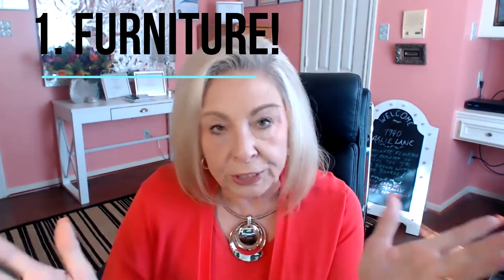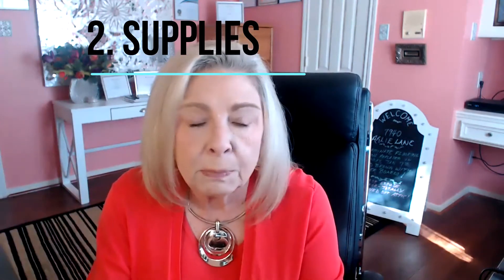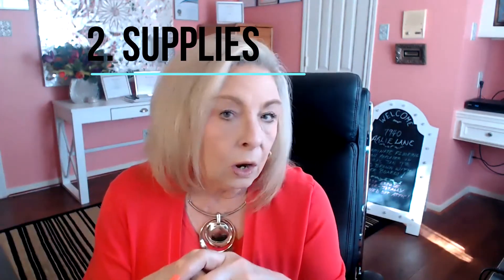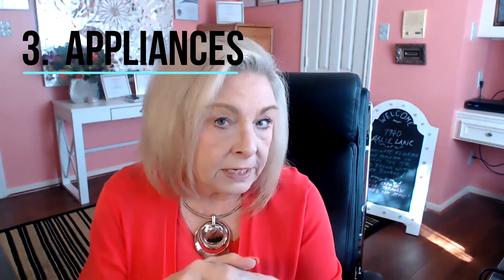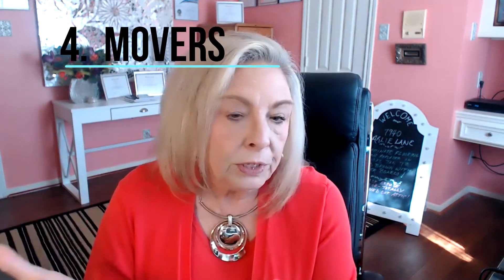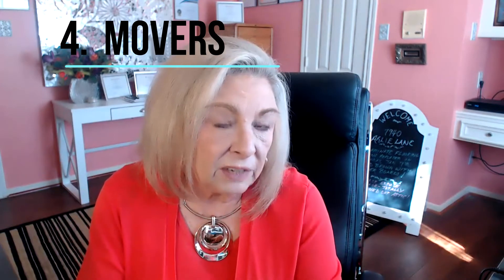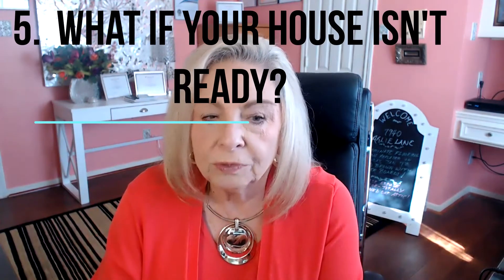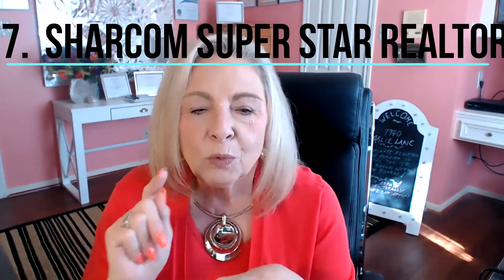Saving Money when Moving to Dallas Fort Worth TX, Houston TX, or Katy TX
Saving Money when Moving to Dallas Forth Worth TX, Houston TX, or Katy TX
I have lived in all these cities and Love them for their uniqueness.  Are you consdering buying a Home in Fort Worth Texas, Dallas Texas or the area around Houston Texas?
Are you Buying a Home for the First Time?  We have information on New Houses in Houston Texas, New Houses in Katy Texas or even in Nottinghan Country.  We also have information on the Houston Housing Market Report and the Katy Texas Housing Report as well as the DFW Texas Area.  Maybe Sugar Land Texas Houses or Cinco Ranch Texas Homes?  Whatever city you are moving to we know the Best City to Move to in Texas for your needs.  Buying a Home in Texas can be easy with the right Realtor and that is Sharcom Realty!  If you are Listing in Houston Texas and would be Living in Katy Texas, we are your "Go To" Real Estate Company!

Watch:  Sharon Yeary Introduction
Watch:  Saving Money on Your Mortgage
Watch:  Living in Katy Texas
Watch:  Applying for a Mortgage
Watch:  Getting Your House Ready to Sell
Watch:  Listing Your Home with Sharcom Realty
Watch:  Buying a Home?  Best Time to Look?
Watch:  Want to be a Real Estate Agent